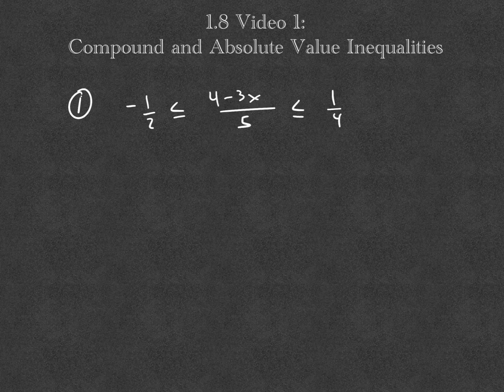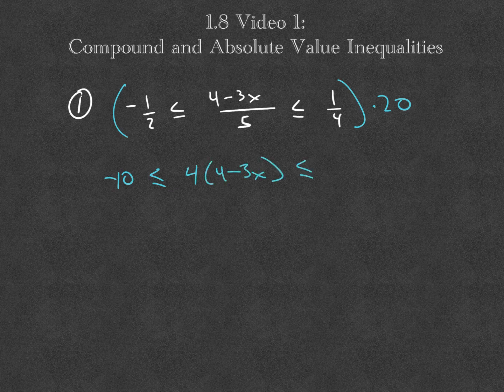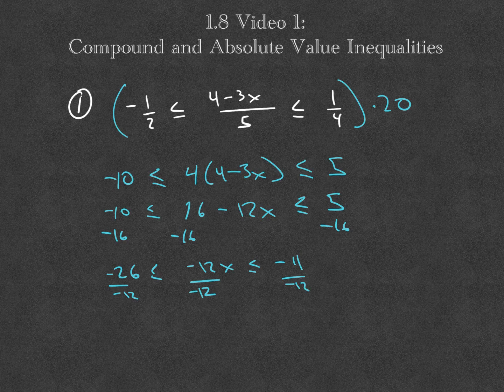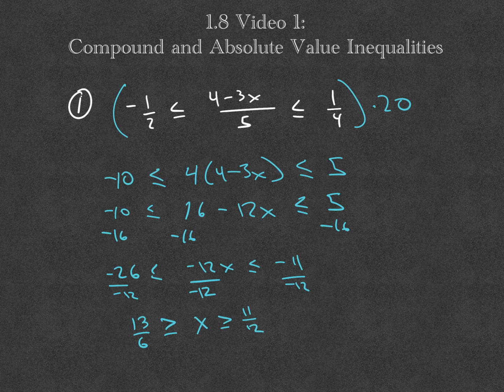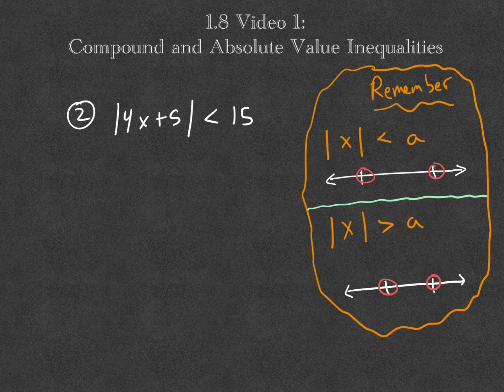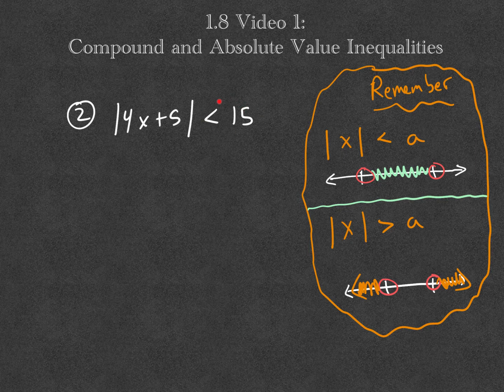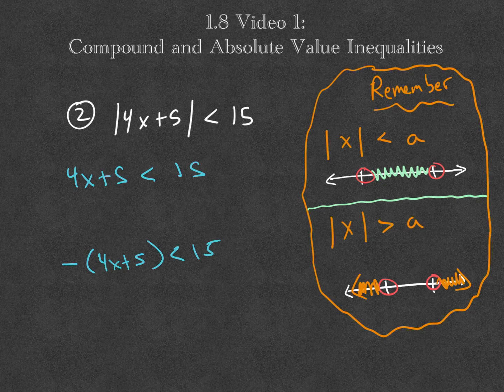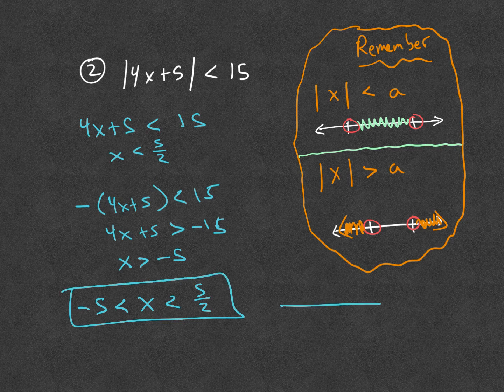1.8 Video 1